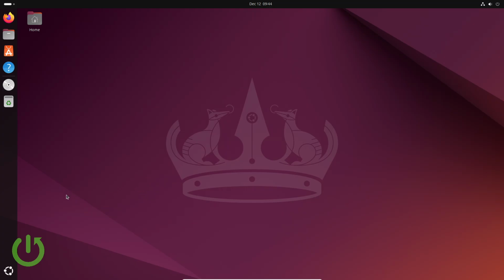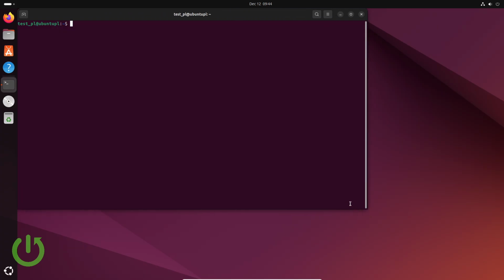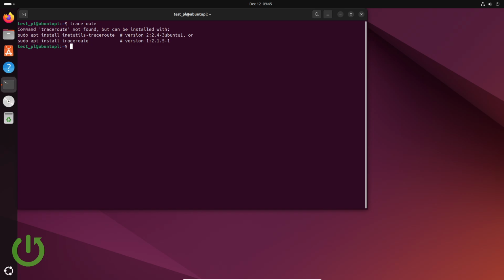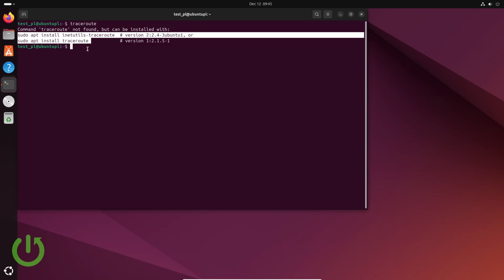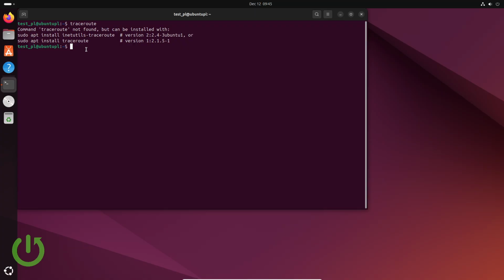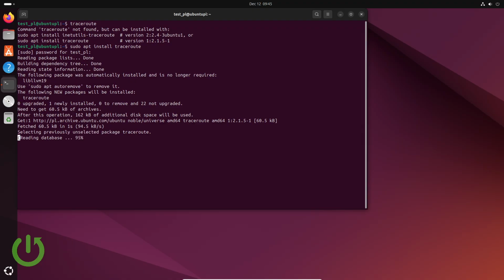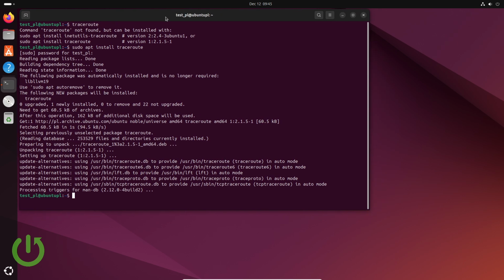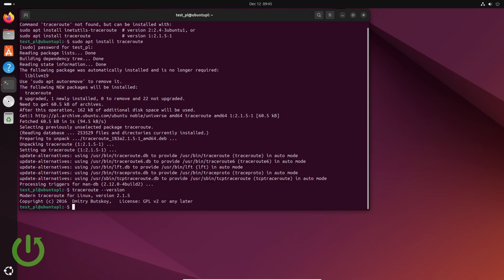How to install traceroute on Linux (Ubuntu / Debian)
In this video we show how to install traceroute on Linux using the terminal on Ubuntu. You will learn the exact commands to install traceroute (sudo apt install traceroute or sudo apt install inetutils-traceroute), how to check if traceroute is missing, and how to verify the installation by checking the traceroute version. This method works on Ubuntu and other Debian-based distributions; Fedora and other distros may use different package names or package managers. The video is short and practical, perfect for troubleshooting network paths, hops and connectivity.

How to install traceroute on Linux (Ubuntu)?
How to install traceroute on Debian?
How to install traceroute using sudo apt install traceroute on Linux?

0:00 Intro — what we will do
0:04 Open Terminal (Show Apps → Terminal)
0:16 Distribution note — Ubuntu / Debian vs Fedora
0:33 traceroute not found — what traceroute does
1:06 Install options — sudo apt install traceroute or inetutils-traceroute
1:21 Run install, enter password and wait
1:44 Verify installation — traceroute --version and finish